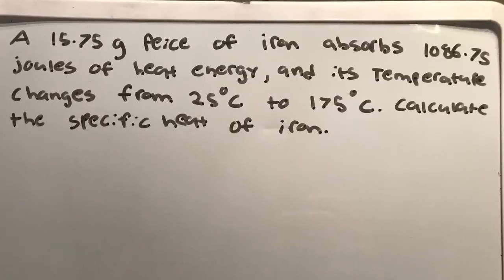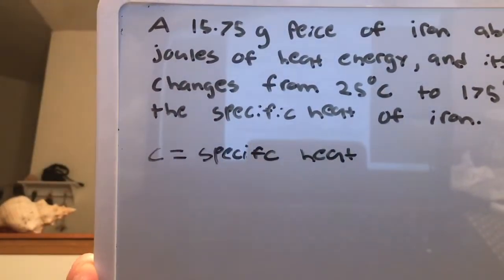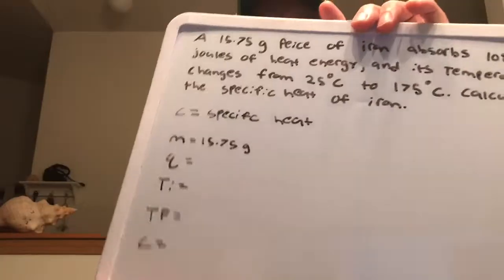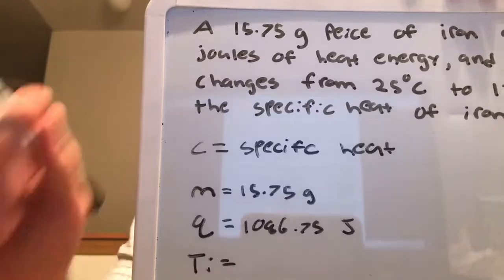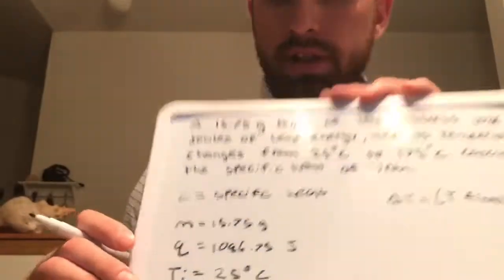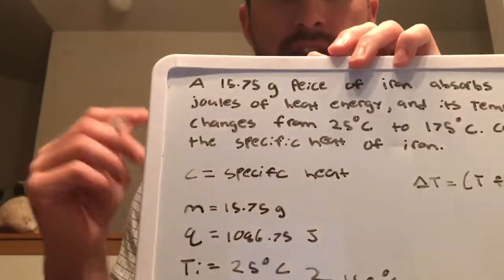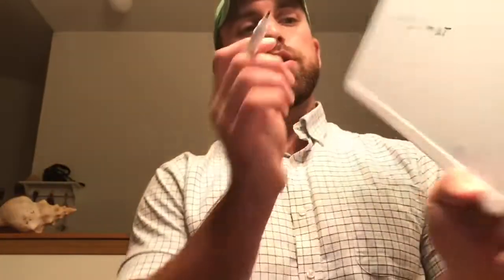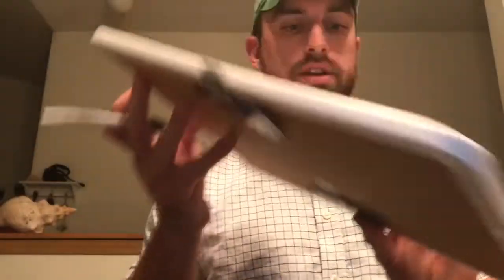Measuring specific heat